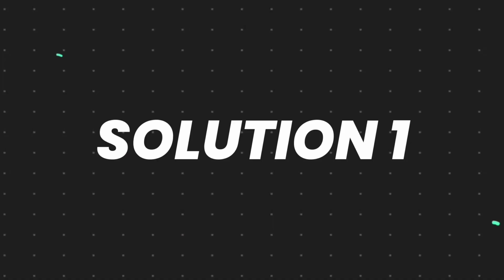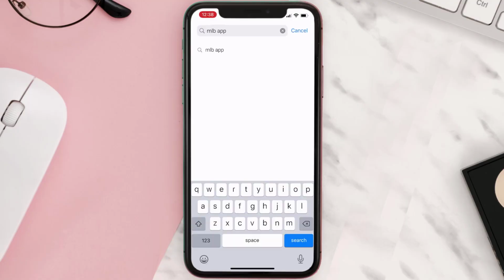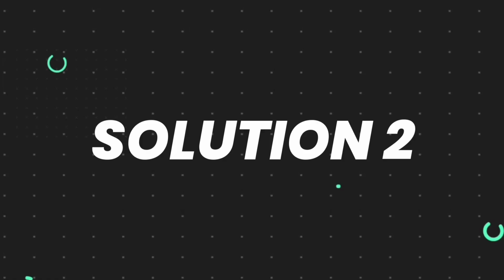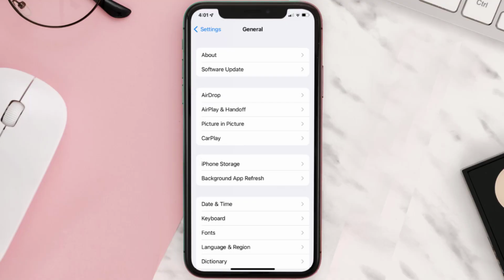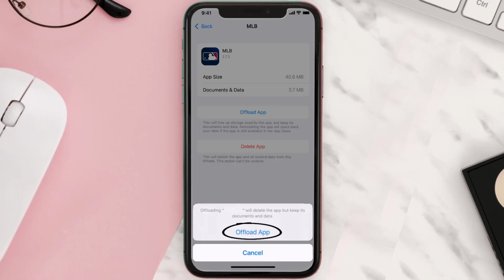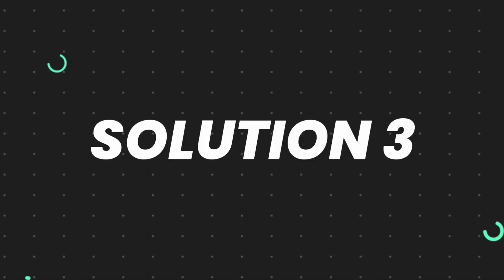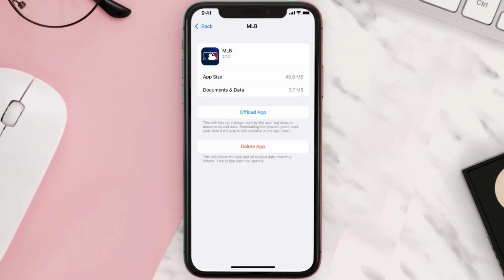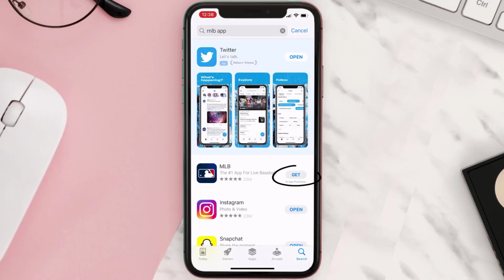MLB App Not Working: How to Fix Major League Baseball App Not Working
In this video, I'll show you How to Fix MLB App Not Working. This is the easiest and fastest way to Fix Major League Baseball App Not Working. Make sure you watch until the end of this video to find out How to Fix Major League Baseball App Not Working on Android and iPhone. These methods work on Android as well as iOS 11, iOS 12, iOS 13 and iOS 15. Hope you enjoy!

Video Parts:
00:00 Intro: How to Fix MLB App Not Working
00:07 1.Solution: Update Major League Baseball App
00:26 2.Solution: Clear MLB App cache files
00:55 3.Solution: Delete and Reinstall Major League Baseball App
01:17 Outro: Ending

app crashing